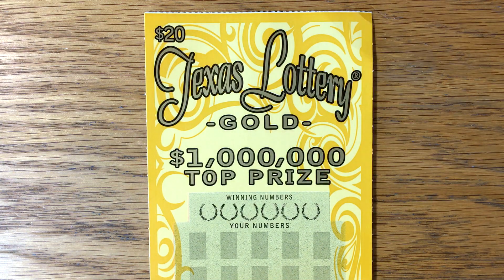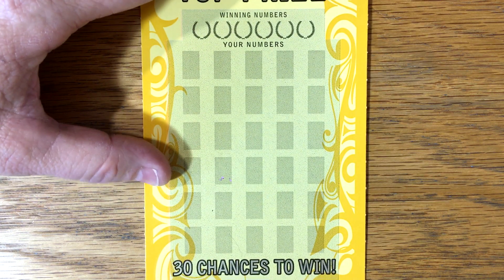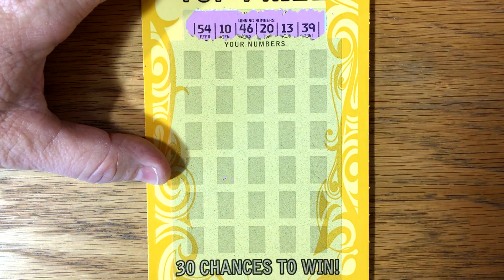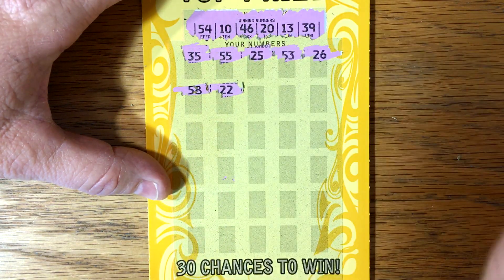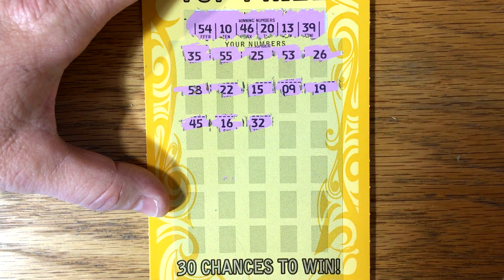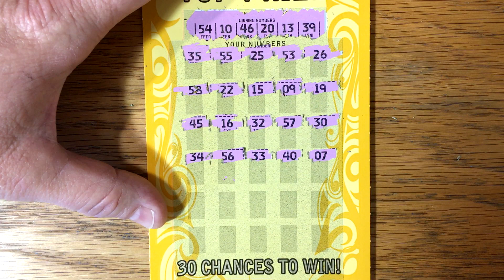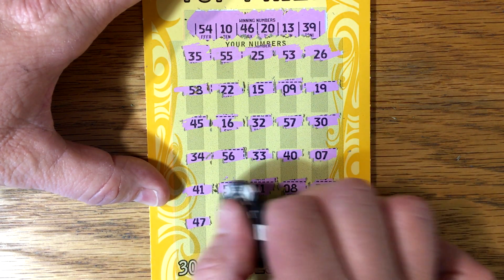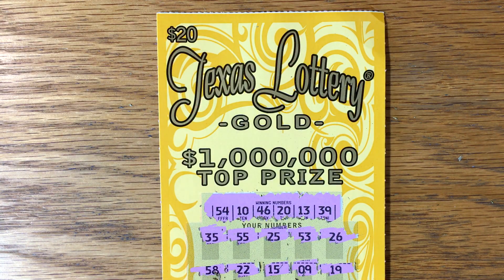$20 Texas Lottery Gold! TEXAS LOTTERY SCRATCH OFF